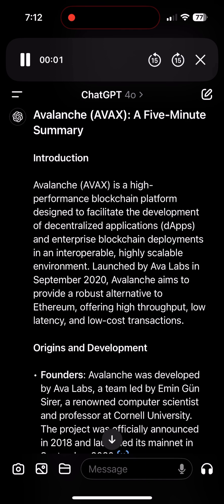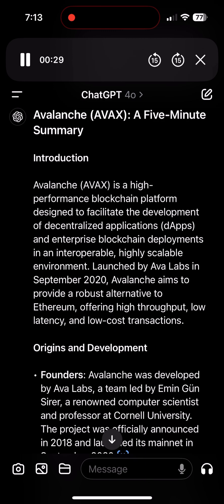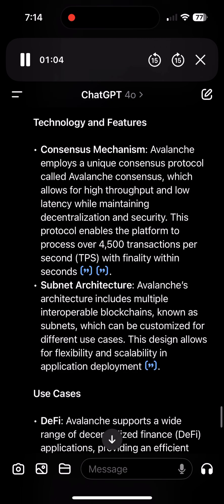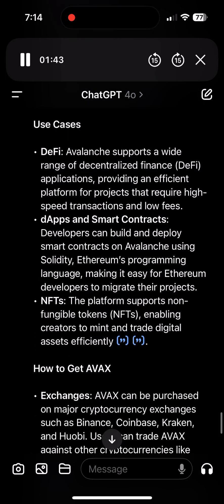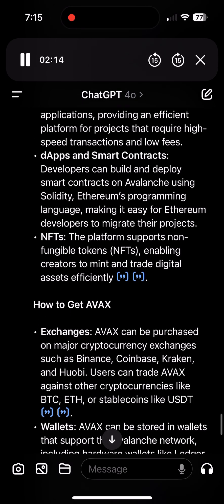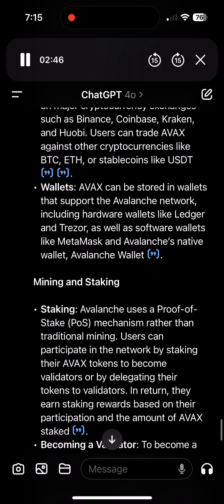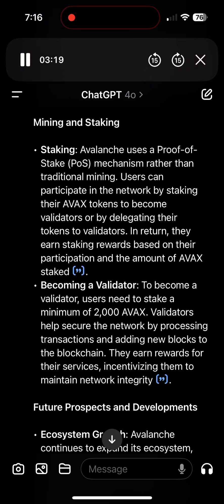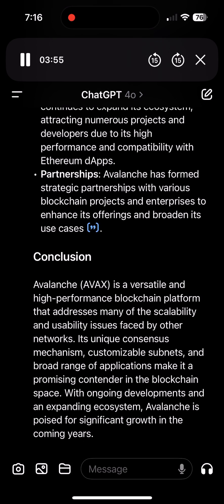What is Avalanche (AVAX)? Comprehensive Guide and Future Prospects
Dive into the world of Avalanche (AVAX), a cutting-edge blockchain platform designed for high performance and scalability. Learn about its origins and development by Ava Labs, led by Emin Gün Sirer. Discover the unique consensus mechanism, customizable subnets, and diverse use cases, from DeFi applications to NFTs. Understand how you can purchase AVAX on major exchanges and participate in the network through staking. Stay informed about the future prospects and ongoing developments of this promising blockchain project.

Signup for My Trending Crypto Airdrops Group on Telegram

Uphold: Signup now at Uphold and get $20 in free Bitcoin when you deposit $100 or more.

Coin Rabbit: Get a crypto loan with your crypto as collateral. No credit check! Everyone is approved!

Secure your crypto today with a Ledger Nano X hardware wallet!

Earn Bitcoin every hour! Get over 4% interest on bitcoin held there!

Would you like to earn a fortune farming crypto airdrops? Then Join the Trending Crypto Airdrops Telegram Group now

rgqo8BPg4ZrJ57ABmnFEhNPw2pFqJGJty

bc1qt0prnzt72van44m355u7a9s7l8ql2dy78wvma3

0x1f99589f32d31b09ea43ab49a5d1082da8edc8ef